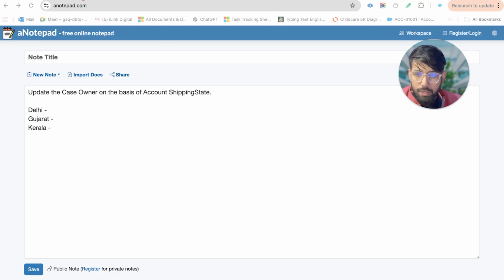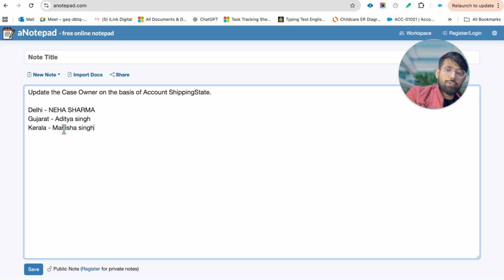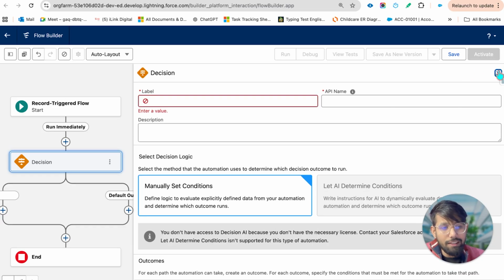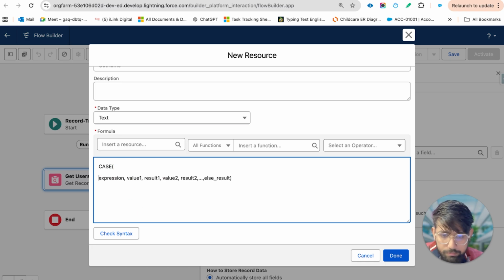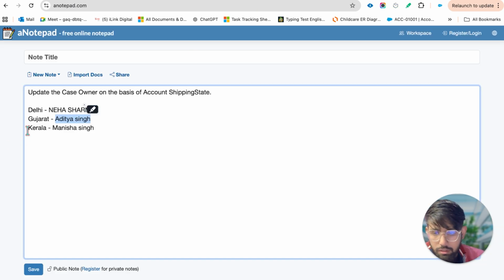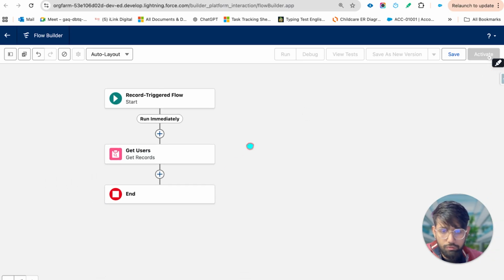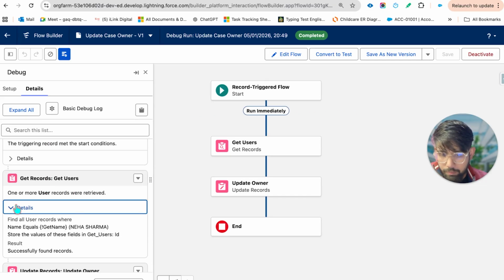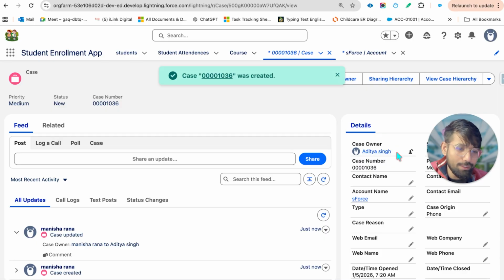Flow Solution 1 - Flow Interview Questions || Cloud Mentor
Preparing for a Salesforce interview?
This video covers real-world Salesforce Flow scenarios that are frequently asked in Admin & Developer interviews.

In this session, you’ll learn:

✅ Real-time Salesforce Flow use cases used in projects
✅ Scenario-based Salesforce Flow interview questions & answers
✅ How to think logically while designing Record-Triggered & Screen Flows
✅ Best practices for building scalable Salesforce Flows
✅ Common mistakes to avoid in Flow interviews

This video is perfect for:
✔ Salesforce Freshers
✔ Salesforce Admins
✔ Salesforce Developers
✔ Anyone preparing for Salesforce Flow interviews (2–5 years experience)

📌 Topics Covered:
Salesforce Flow Interview Questions, Salesforce Flow Scenarios, Record Triggered Flow, Screen Flow, Salesforce Automation, Flow Best Practices, Salesforce Admin Interview